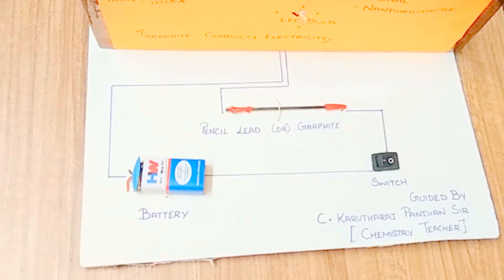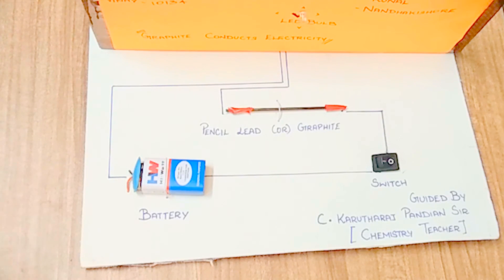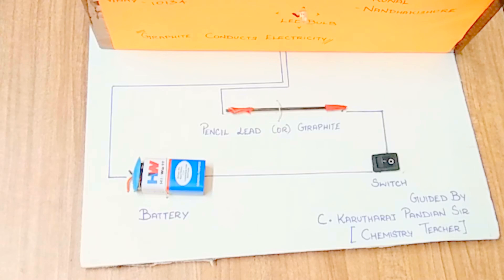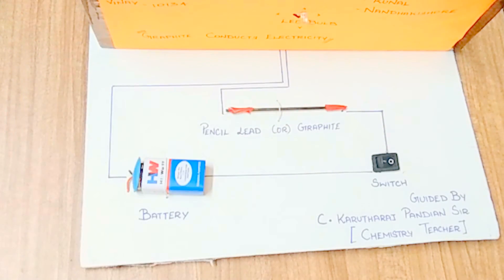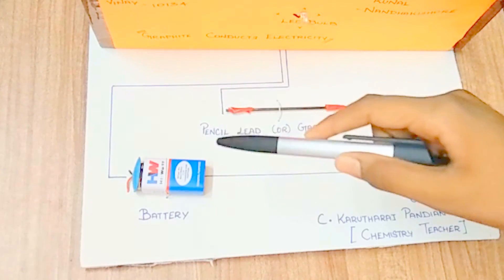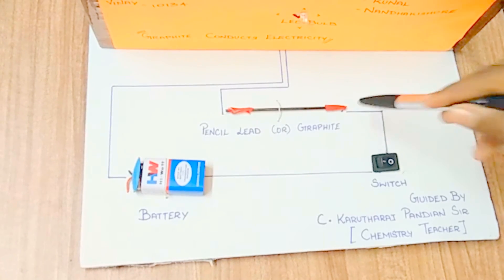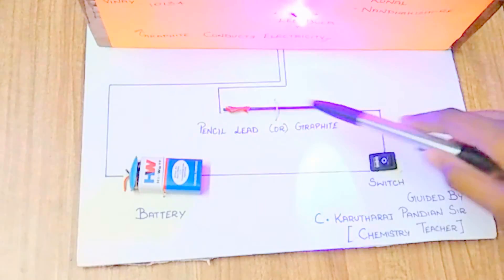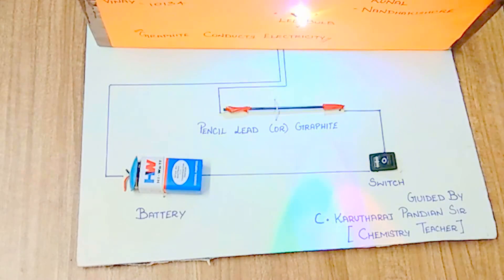Graphite conduct electricity